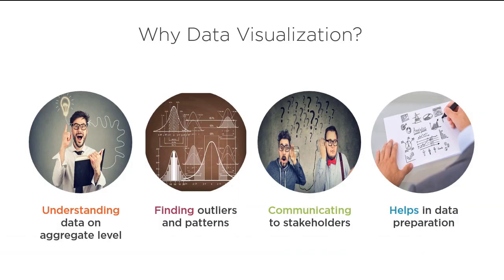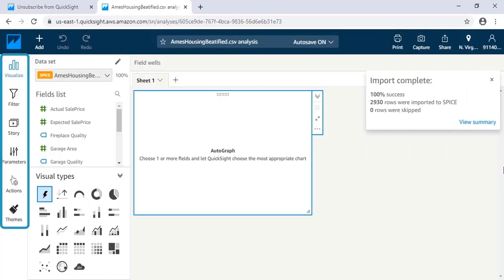AWS Skills: Visualizing Data on AWS Course Preview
Join Pluralsight author Mohammed Osman as he walks you through a preview of his "Visualizing Data on AWS" course found only on Pluralsight.com. Build your technology skills with Mohammed Osman’s help by learning the basics of AWS QuickSight, the core components that form AWS QuickSight and how to visualize your data using different chart types. Visit Pluralsight.com to start learning AWS skills today!